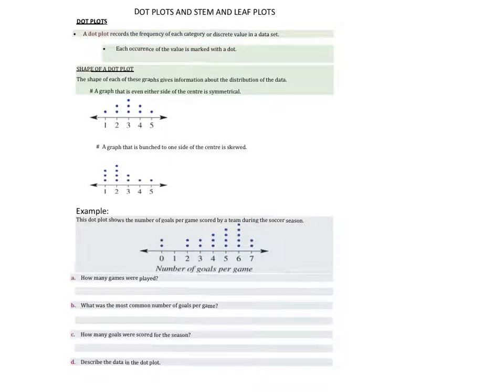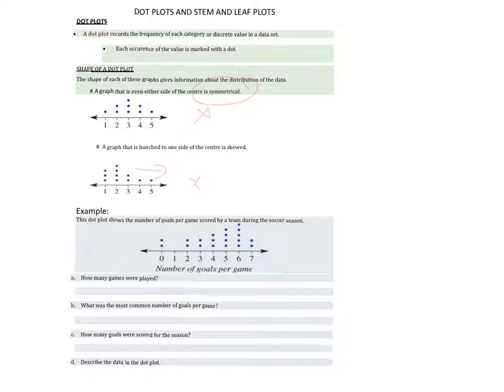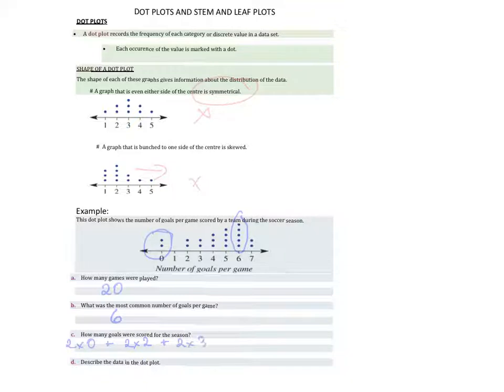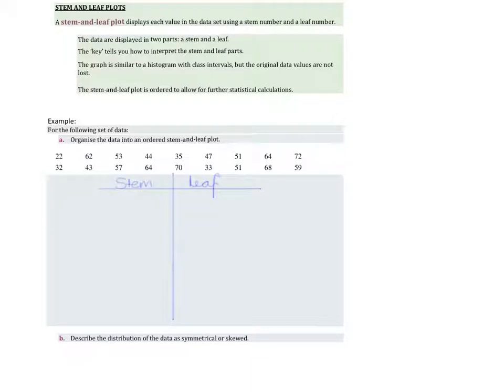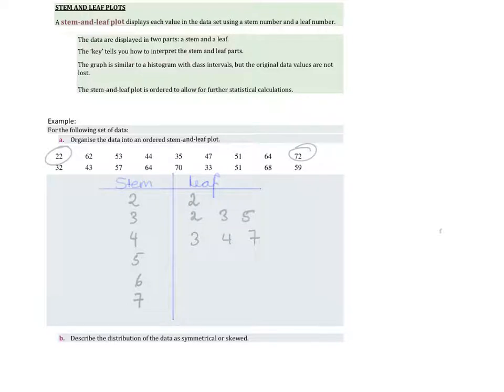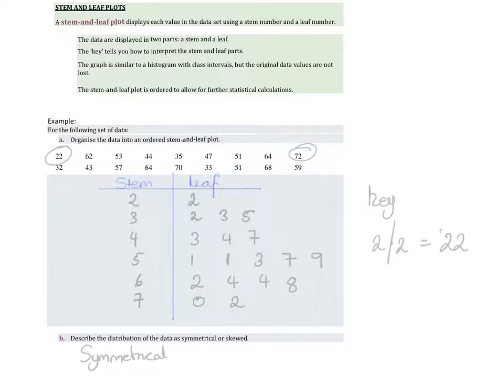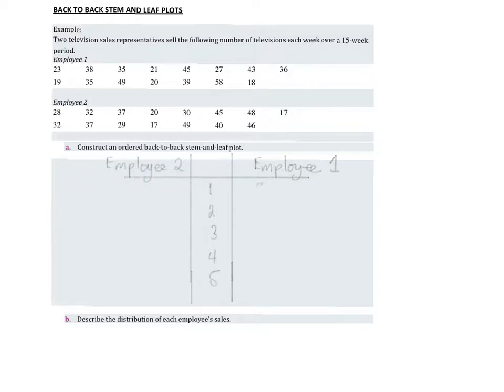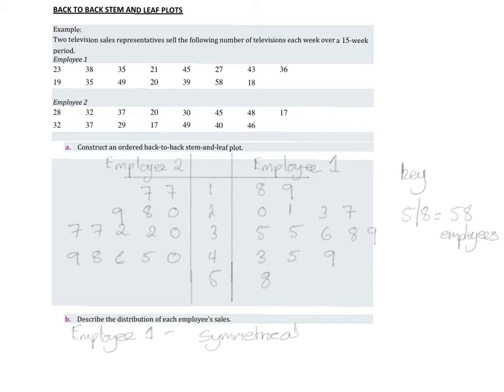Yr 10 Pre Gen -Dot Plots and Stem and leaf plots-Ex 5 C